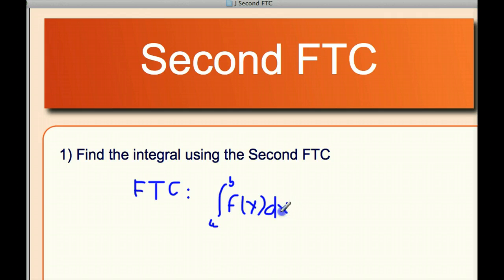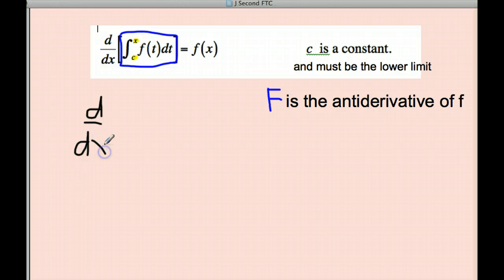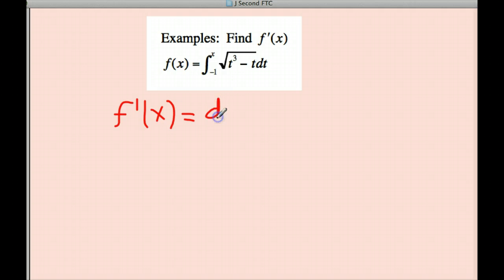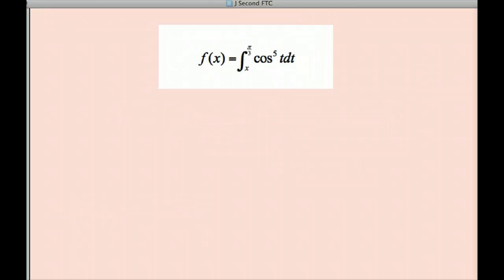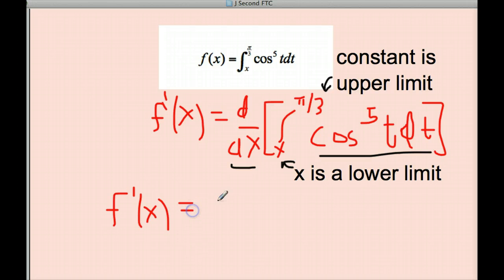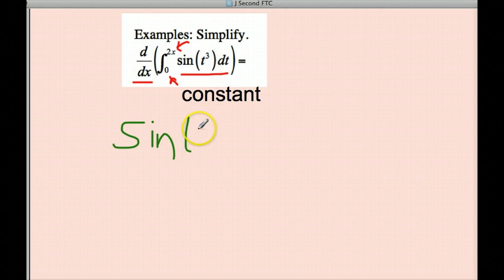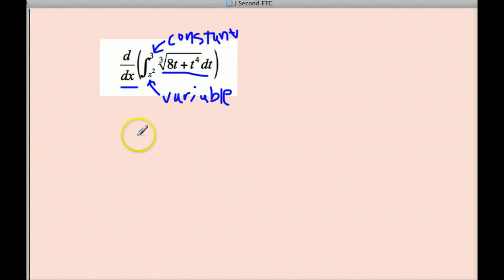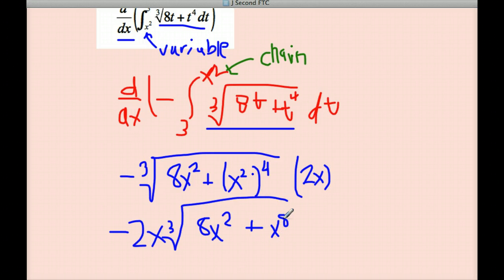Second FTC Part I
Mr. Demsey's Classroom